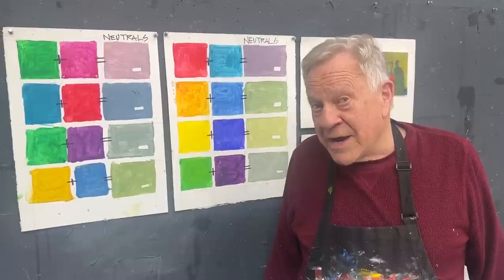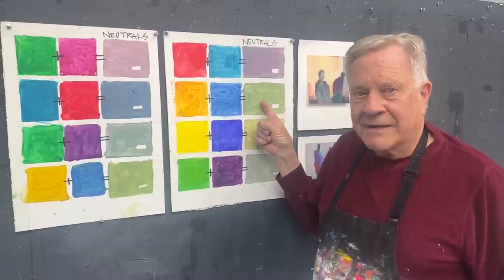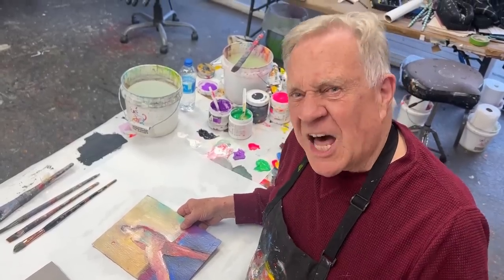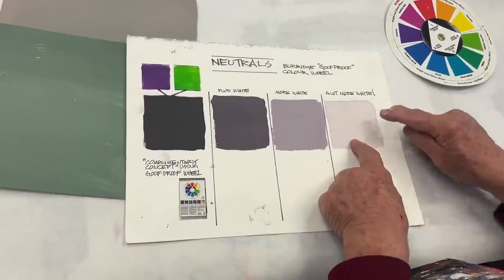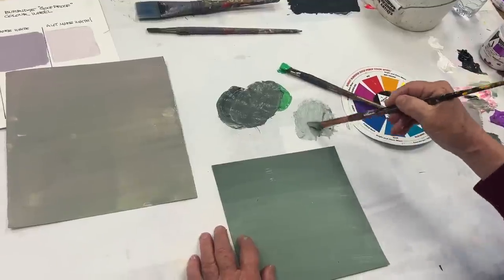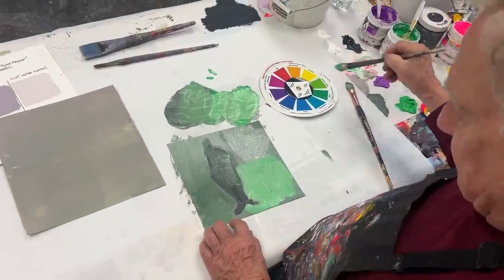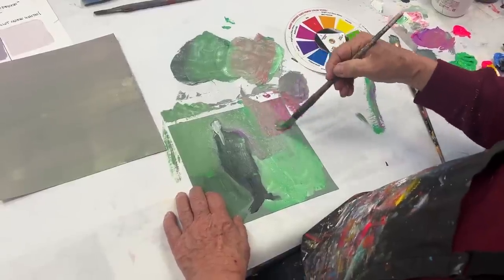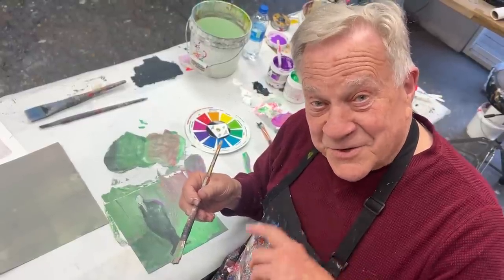BobBlast 439 - "Why Neutrals And How They Work!"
Why Neutrals and How They Work!

There are many books written about why and how to use neutral colors. I have, for my own work, simplified things by making my own color reference chart about how to make neutrals with only two colors.

The WHY to use neutrals: The background or base color is made by combining the two main painting colors from my Goof-Proof Color Wheel (dominant and focal point color) plus black and white. On a Standard Color Wheel, the complementary colors are combined.

As in cooking, I stir these colors until I get the "quiet" color I want. This is not an exact science… it's making the color I want.

The HOW to use neutrals: Watch the video. You will see I have made a studio reference chart that I follow. I look for the neutral I want, then mix the two pure, clean colors plus black and white.

An example: I want to use a neutral khaki color for a painting. The two pure colors are green and purple. This works, because even though this may be a limited palette of green and purple, mixing them helps hold the painting together as a unified, cohesive unit. It's a happy family!

Like I've said before, shift into the neutral gear to move forward!

Color Lesson: Making and Using Neutrals in your Painting
Color is exciting! Bright colors scream color! Neutrals whisper…
This Burridge workshop is all about neutral colors.
How to make neutrals and how to use neutral colors effectively in your paintings.
•You will make your own Neutral Color Chart as a studio reference
•You will learn to “grey down” color and discover which colors make neutrals pop
•Plenty of time for experimentation in mixing your favorite neutrals
•Making mud verses working with neutrals - Bob will assist you in learning the difference.

Also Online, in December!
Painting with Dry Pigments, Chalks and Powders
December 10-11, 2022
Learn how to create a singular!

Abstract Acrylic Painting Workshop in the Bahamas
Dillman's Creative Arts Retreat is offering a fantastic painting experience
with Bob in Elbow Cay in the Abacos, Bahamas.

Join Bob in Mexico! • January 21-28, 2023
Casa de Los Artistas - Boca de Tomatlán

“Painting a Wine Bottle with 3 Strokes”
•January 17, 2023
“How to Start a Body of Work"

Studio Mentor • Five Day • Figure Painting Workshops
Mentor - March 16-19, 2023
5-day Abstract Mixed Media - June 26-30, 2023
4-day Figure Drawing & Painting - July 6-9, 2023
The Entire 2023 Studio Workshop Schedule is on our website!

Interested in a Non-Objective Mixed Media Painting Workshop?
•January 14-15, 2023
Non-Objective Mixed Media Painting - ONLINE WORKSHOP
AND
•April 22-23, 2023